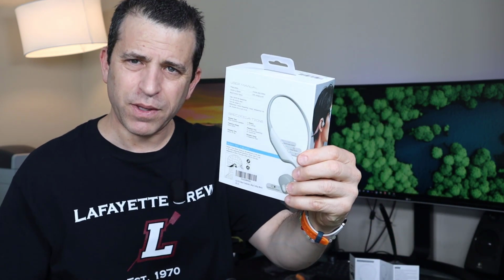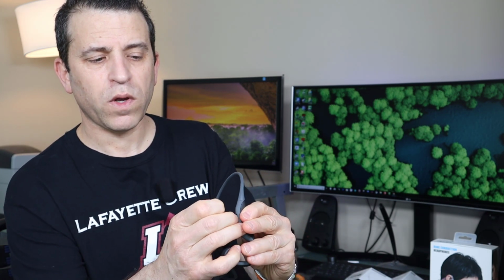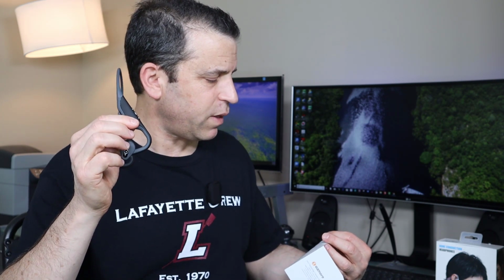Alova Bone Conduction Bluetooth Headphones Review And Demo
Thank you for supporting my channel so I can continue to provide you with free content each week!

[Ear-free Keeping Danger Away] Release your ears to enjoy the world, you can response to the surrounding situation quickly, far away from dangerous. Suitable for many indoor and outdoor activities.
[More Comfortable and Healthier] The sound transmits through the bone to auditory nerve, no eardrum damage, healthy, scientific and comfortable. It would be a good choice to listen music and also suitable for people who has trouble in listening.
[Keeping Ear Disease Away] The user don’t have to plug the earphone in their ears. To avoiding wearing discomfort that in-ear or over-ear headsets will bring. And it’s easy to clean, avoid ear disease which caused by sweat when exercising.
[Perfect Sound Quality] Built-in high-performance Microphone and Speaker, offering a perfect sound quality and clear communication effect.
[IP56 Sweat-resistant] Sweat-resistant design with Nanotechnology (Up to IP56). It’s unnecessary to worry about sweat and make you feel free in your sport journey.